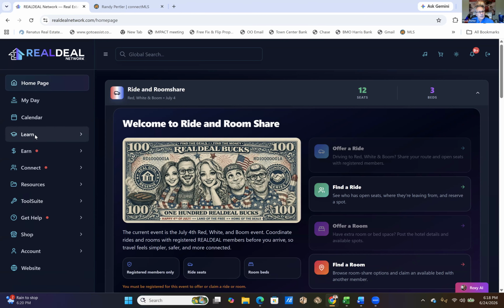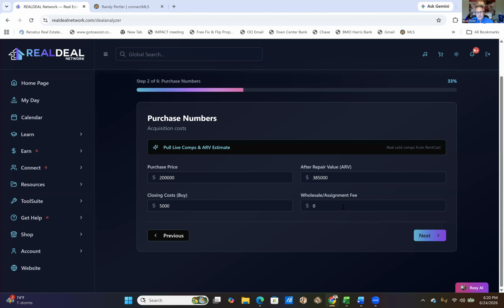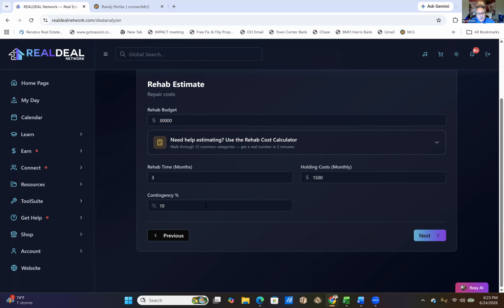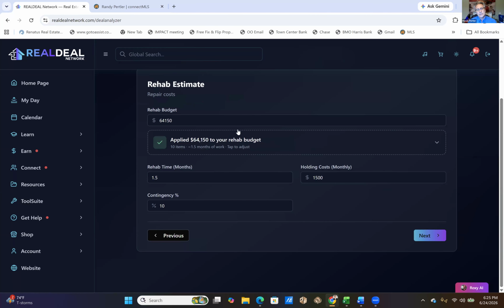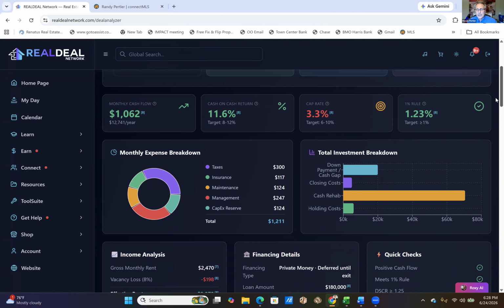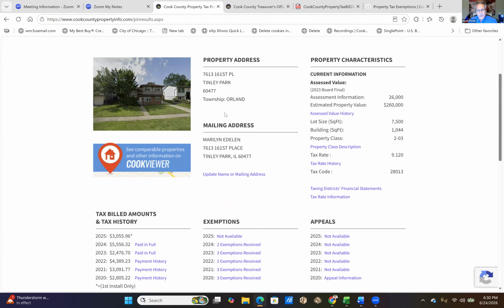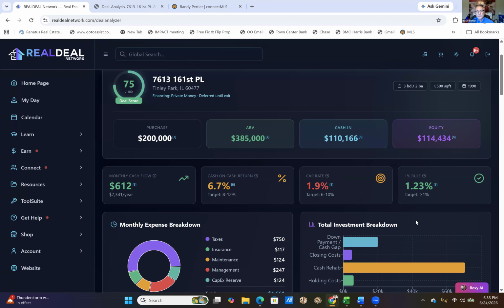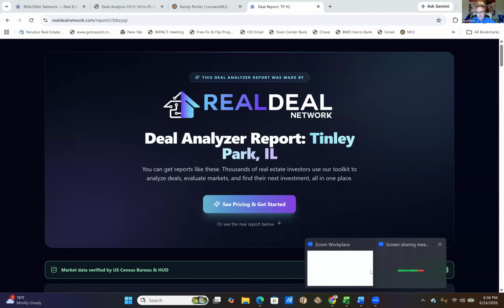How to Use the Real Deal Network Deal Analyzer